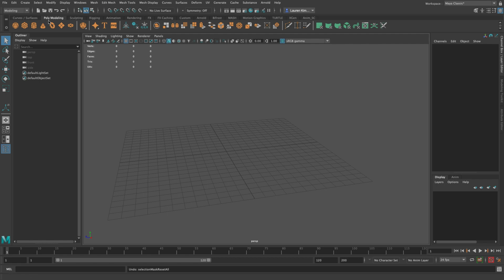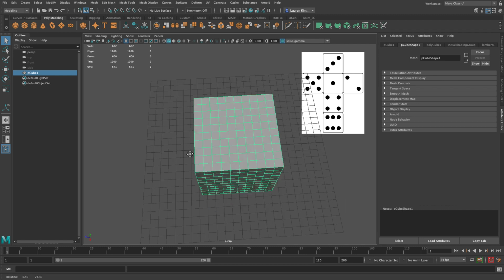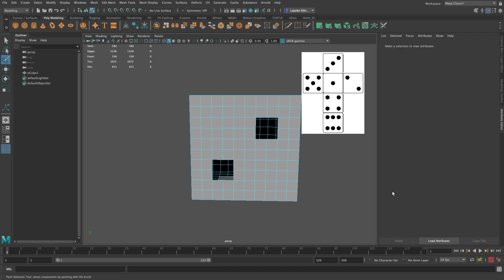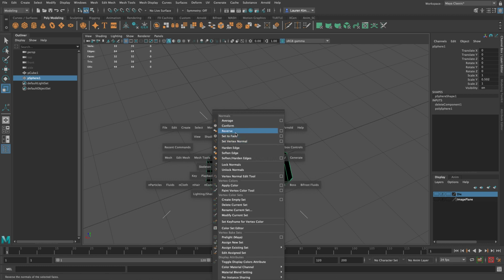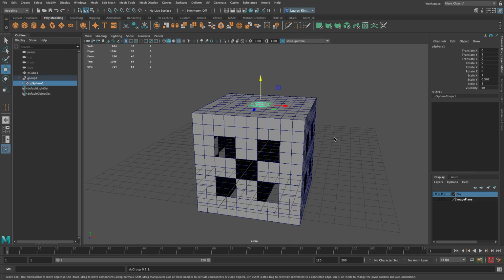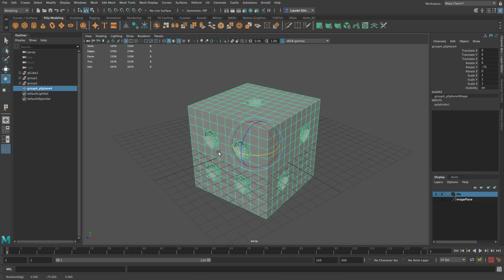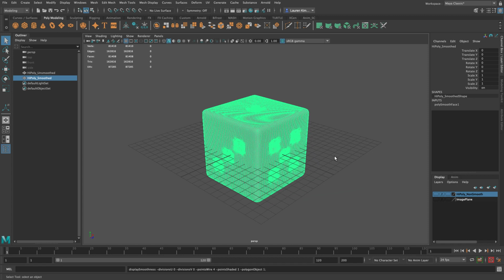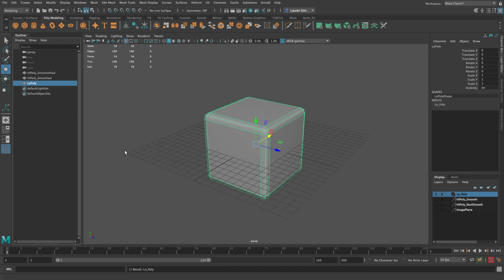Dice Modeling Tutorial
Modeling a 3D Die in Maya.  Based on a tutorial by Jeff Byers (Youtube: CGPatrol).